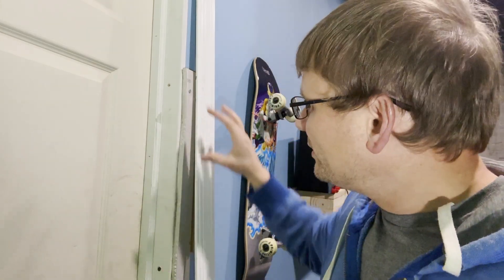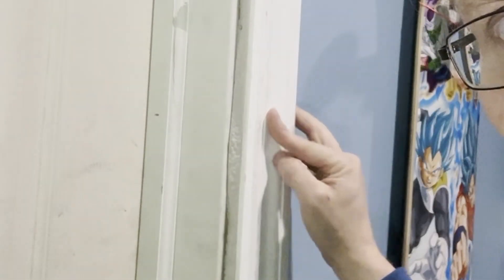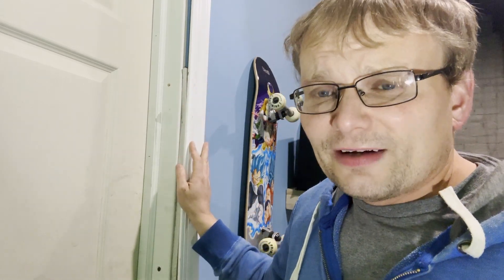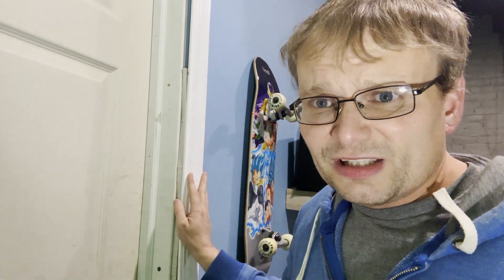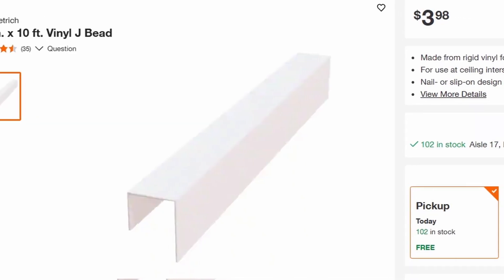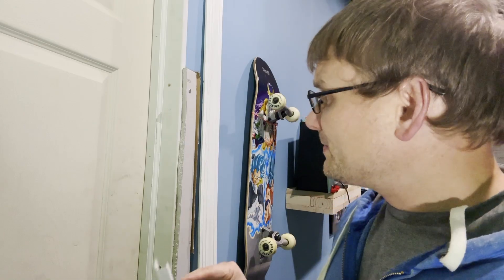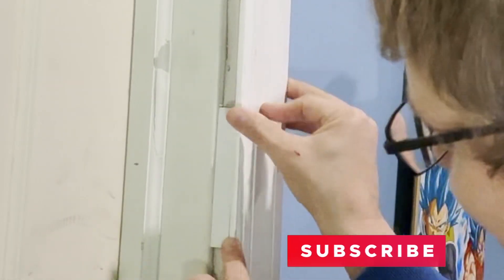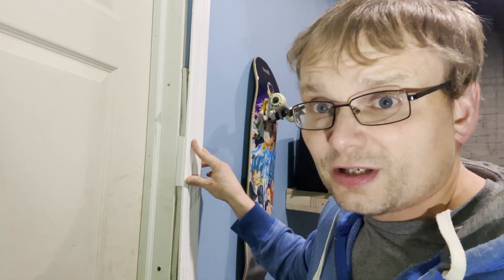Wall Sticks Out Past Door Jamb Door Frame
If you have a problem with your drywall sticking out past your door jamb this video is your solution. Sometimes houses are constructed in a manner where things just don’t lined up correctly and these problems can happen.